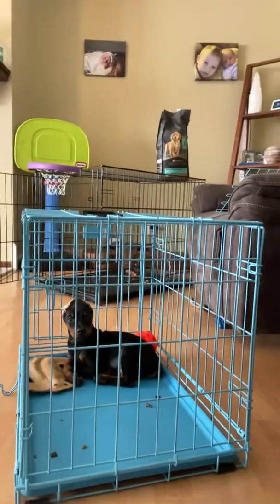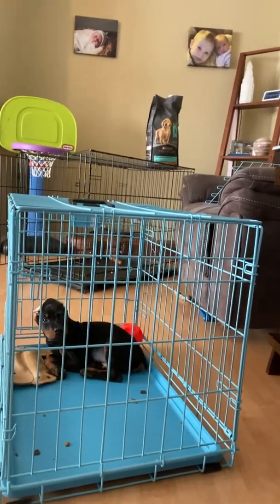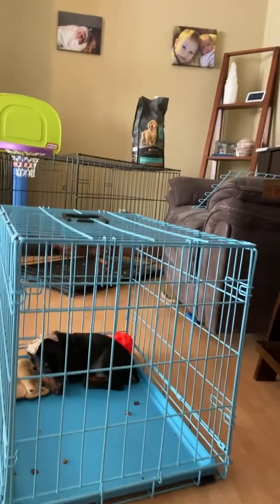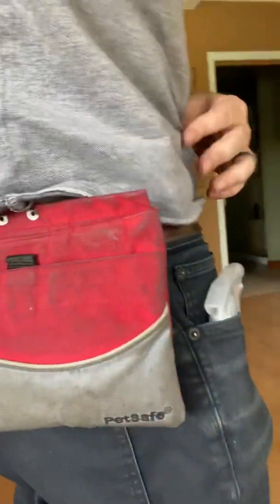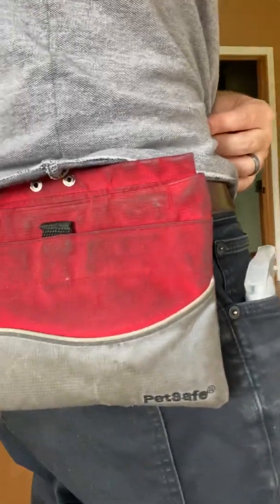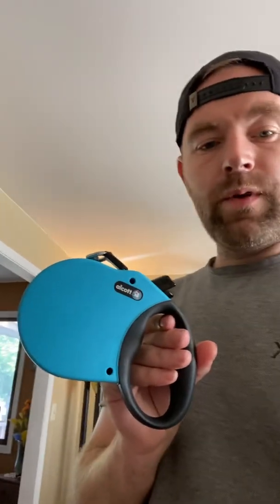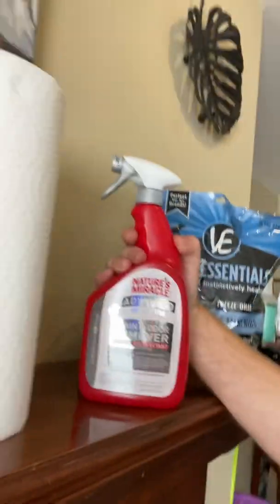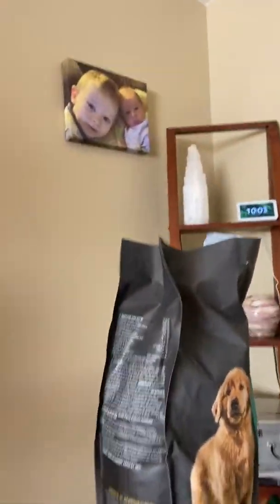Living with a new puppy. Crate training, potty training, management, equipment